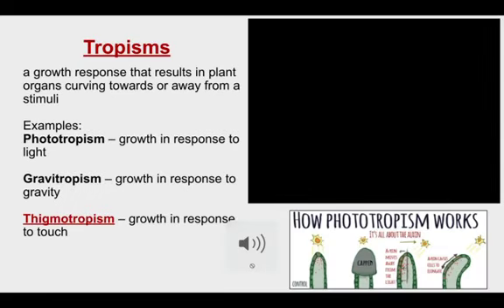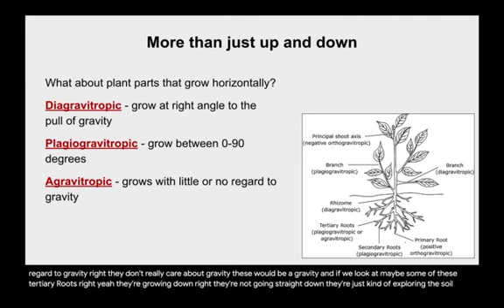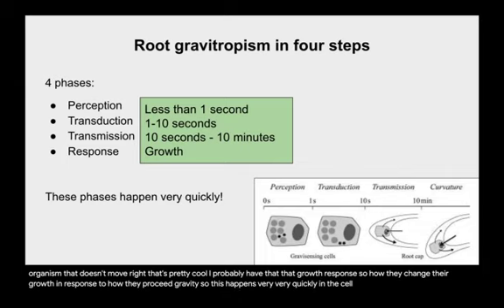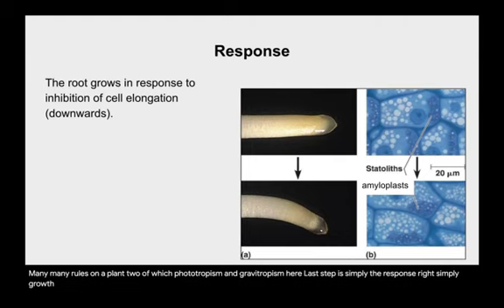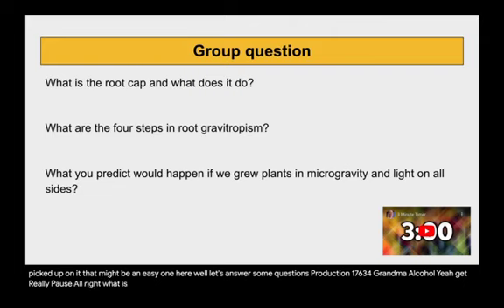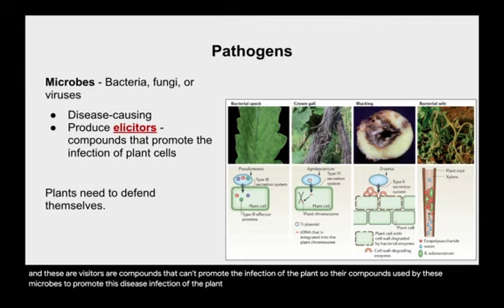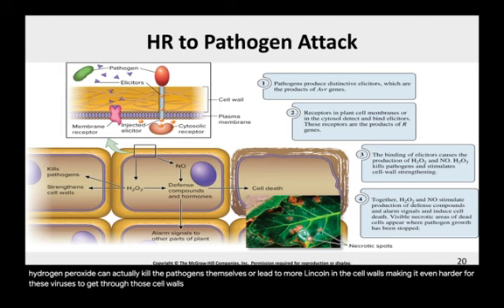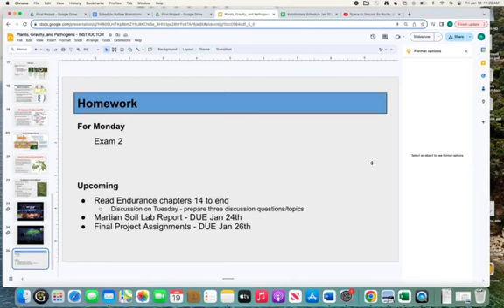BIO 144 Lecture from 1/19